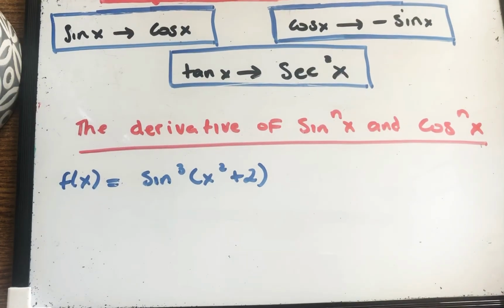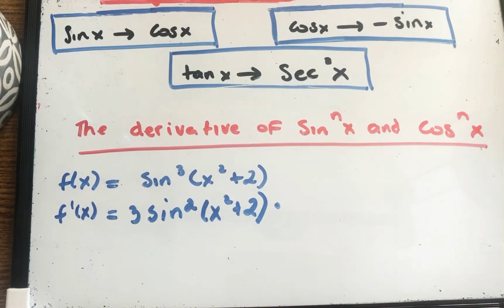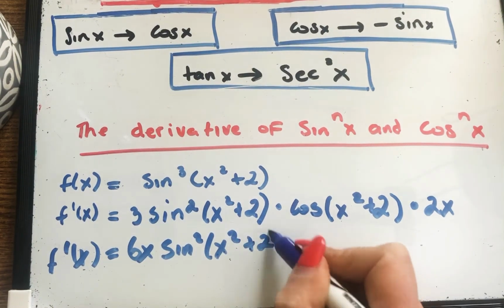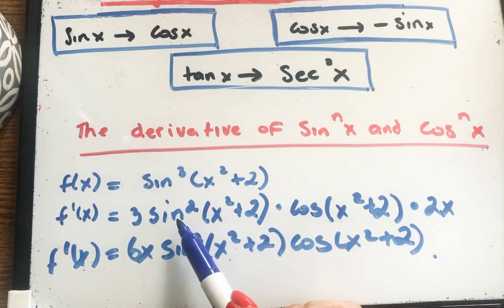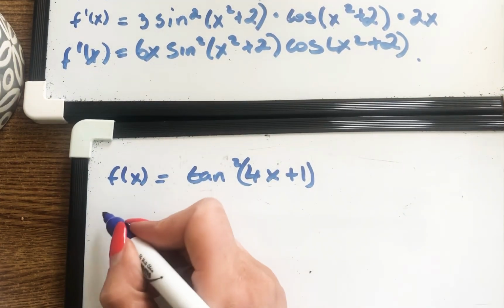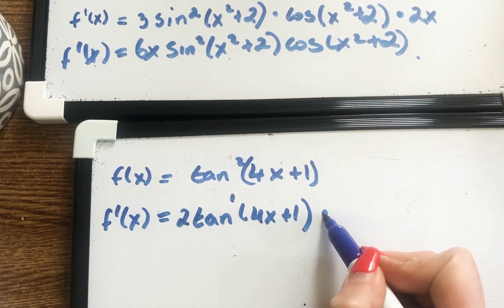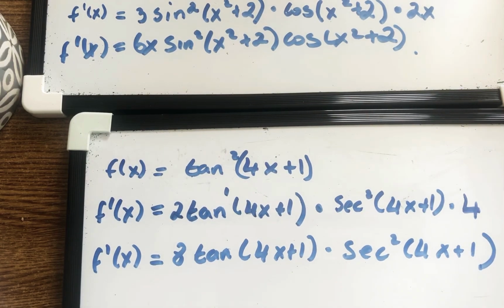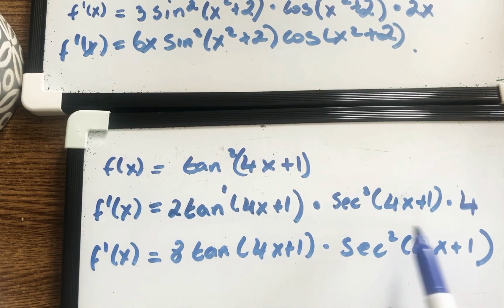Differentiating Cos^nX and Sin^nX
I show you how to differentiate trigonometric functions to a power.
Chain rule is used within the method